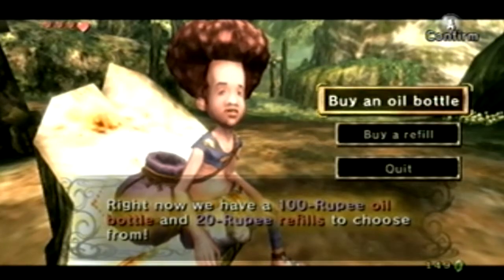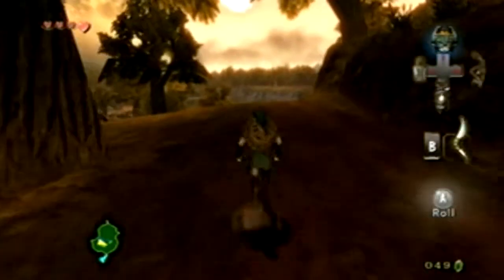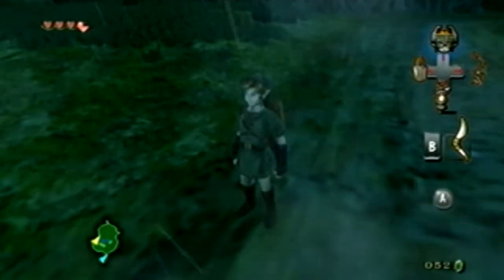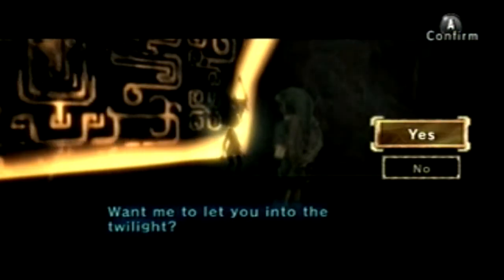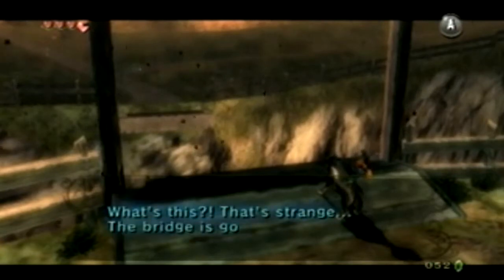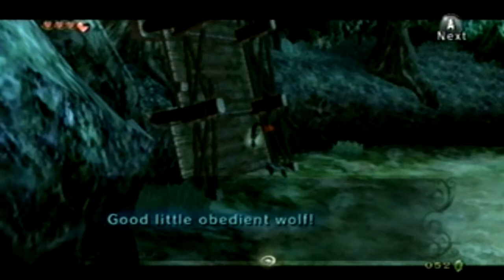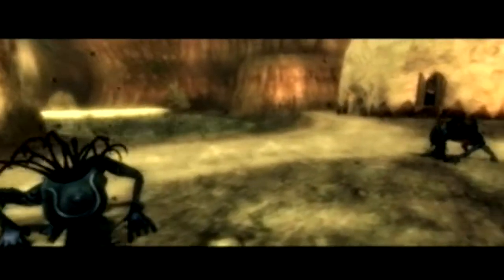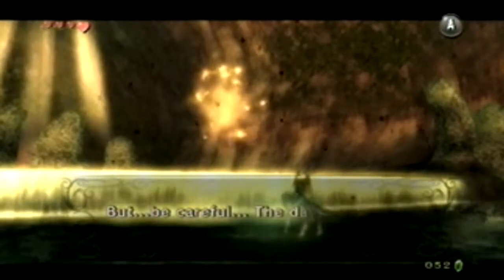Let's Play TLoZ - Twilight Princess - Episode 13 - The Stalking Postman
Heading through Hyrule Field, where a postman that we've never met before finds us to give us our mail!